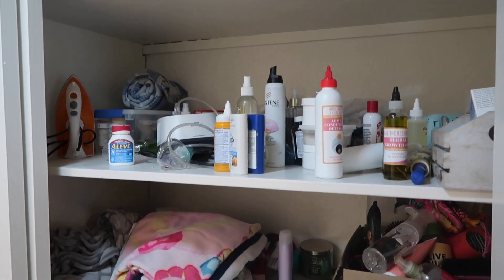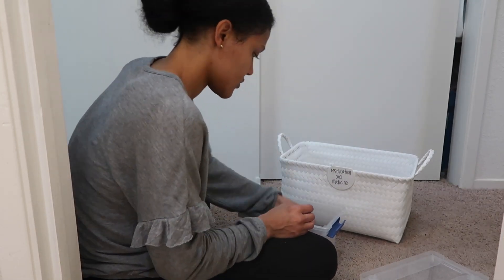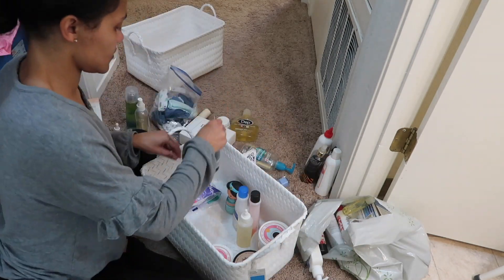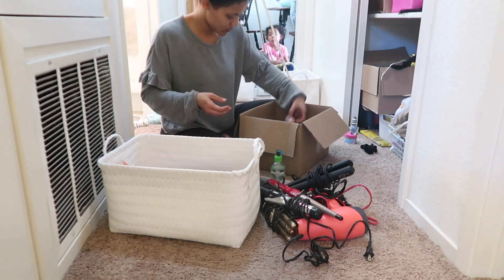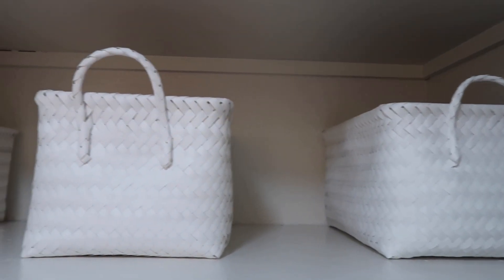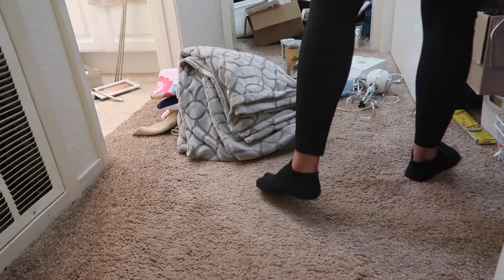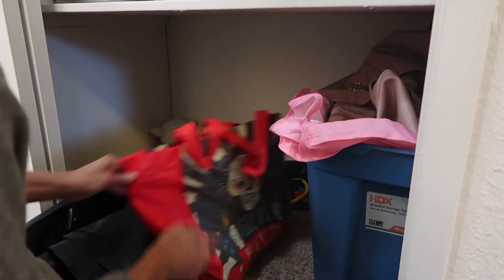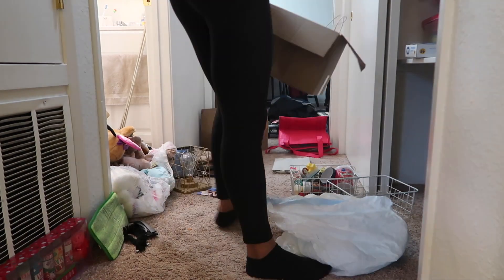MOM'N MONDAY'S | EXTREME STORAGE DECLUTTER AND ORGANIZATION 2020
Todays video is my long await storage declutter and organization! yes it was a mess but its not anymore.

Thank you for your all love and support on our journey!

SEND US LETTERS!